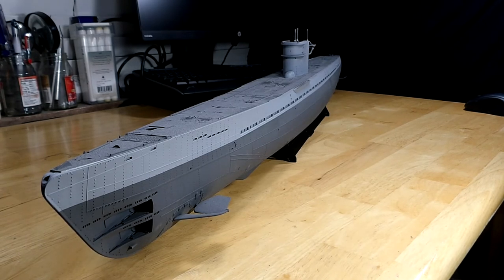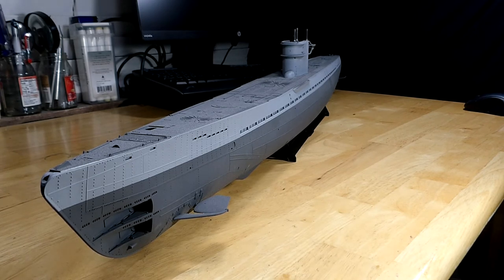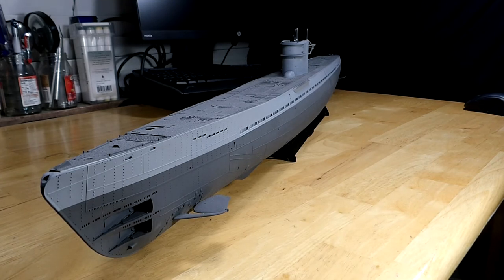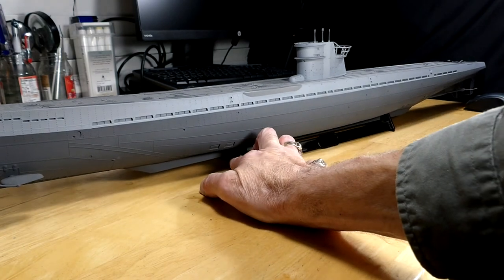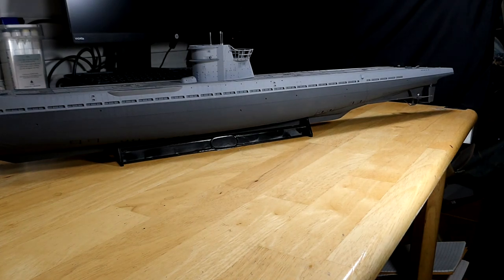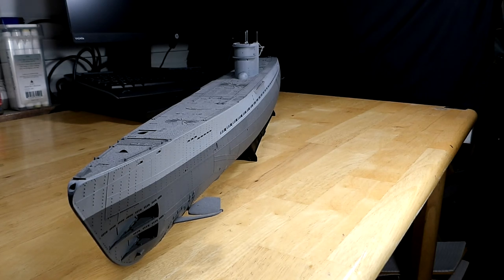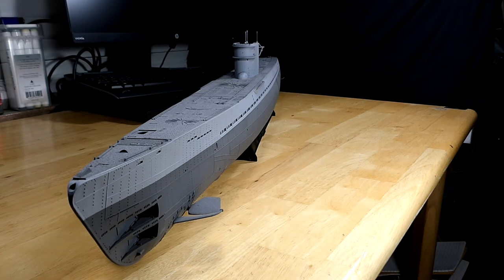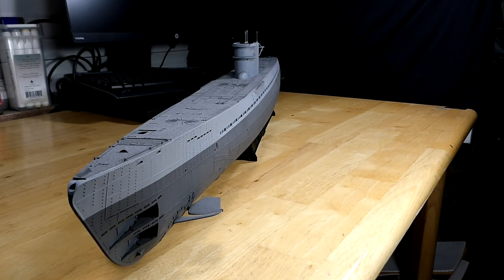1/72 U-BOAT TYPE IX C BY REVELL PT.1